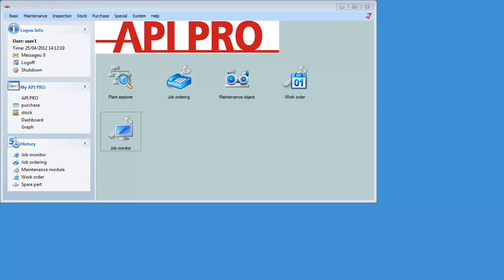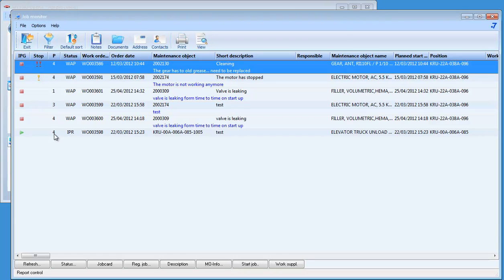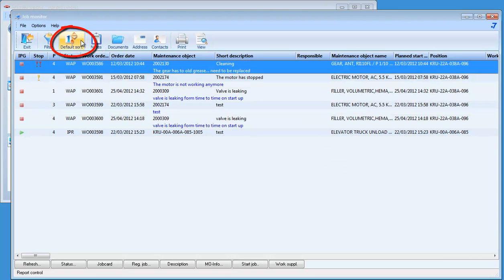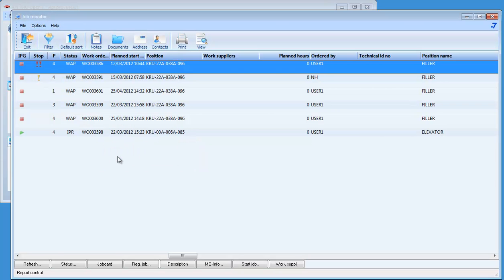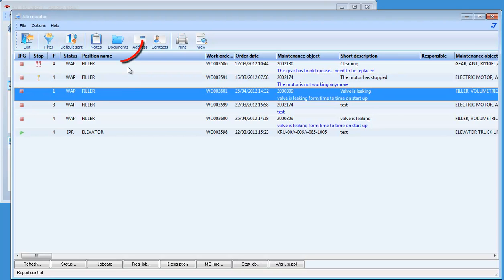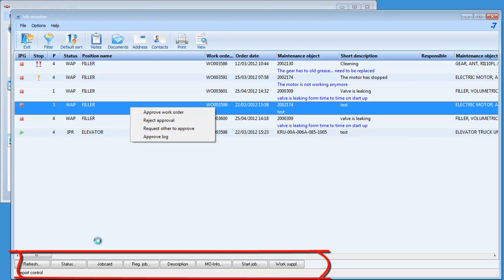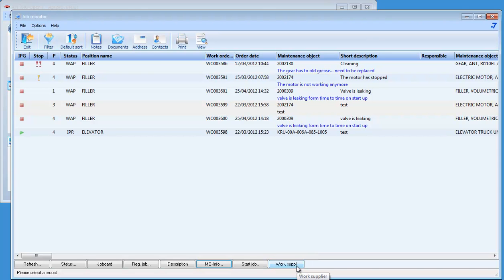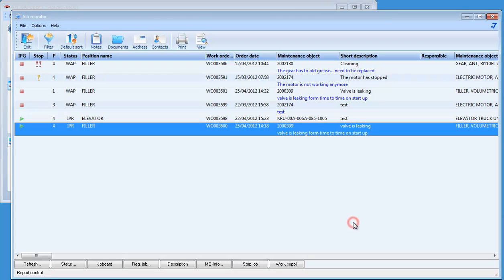2 2 jobmonitor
Jobmonitoring